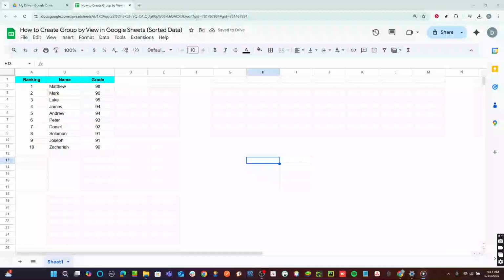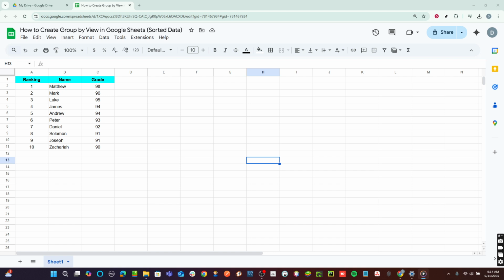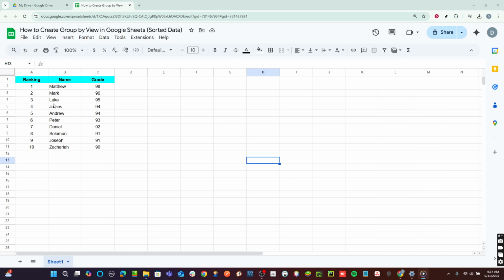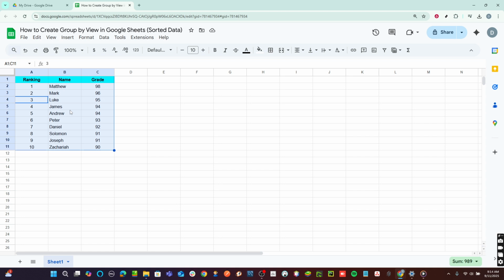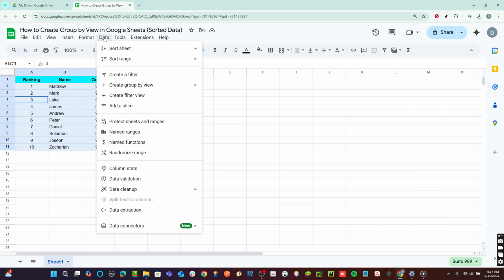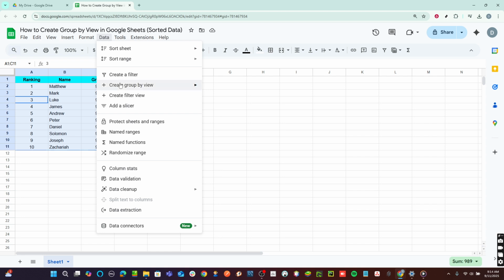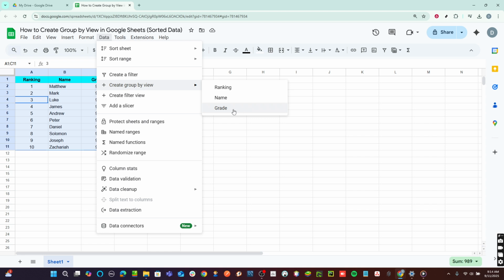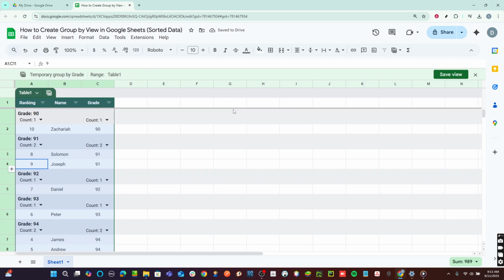How to Create Group by View in Google Sheets (Sorted Data) [2025 Guide]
In today's video we cover: google sheets, group by view, sorted data, google sheets tutorial, data organization, spreadsheet tips, data sorting, how to use google sheets, sheet functions, google sheets guide, data analysis, spreadsheet techniques, google sheets help, advanced google sheets, data grouping, tutorial for beginners, create views in sheets, productivity in sheets, excel vs google sheets